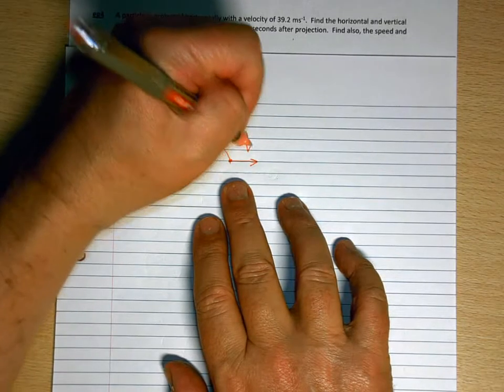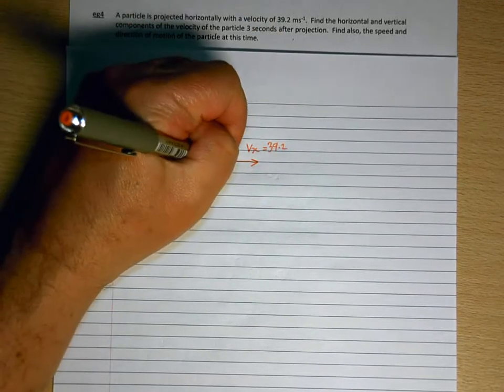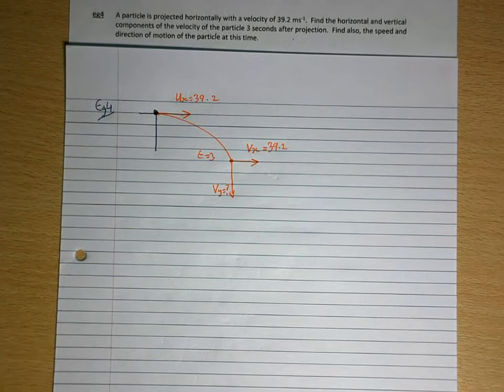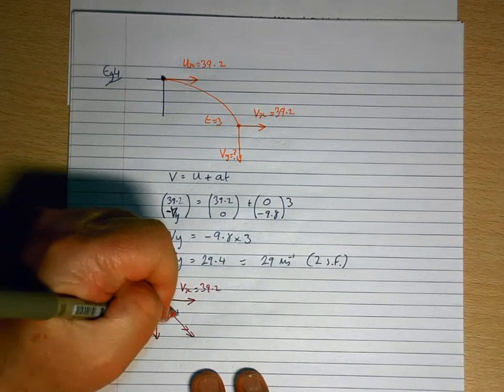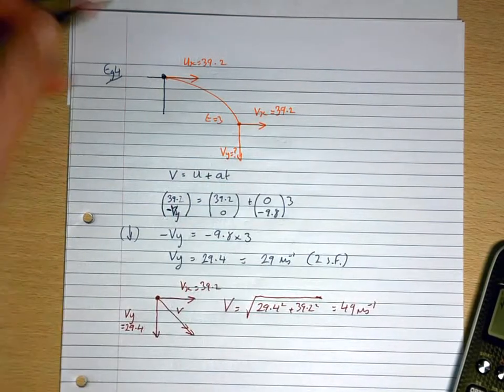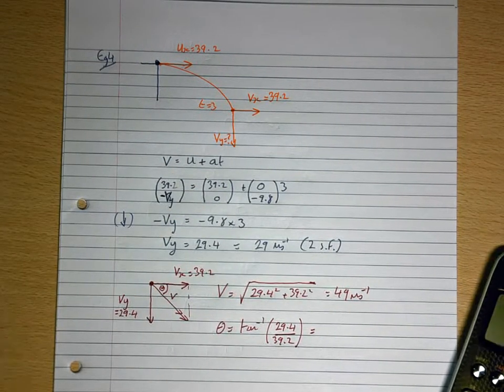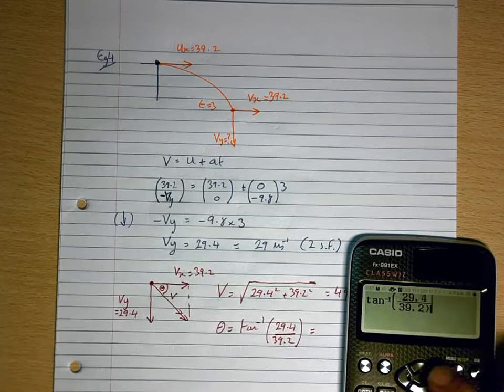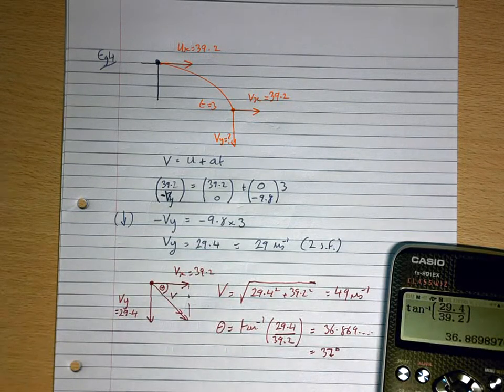A2U4 Projectiles eg4